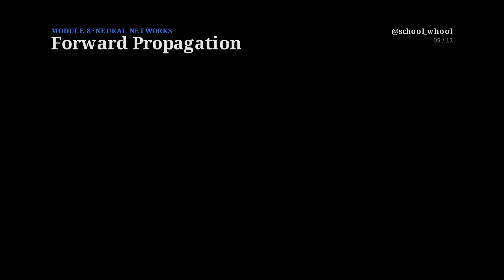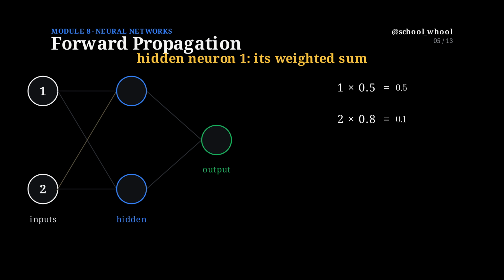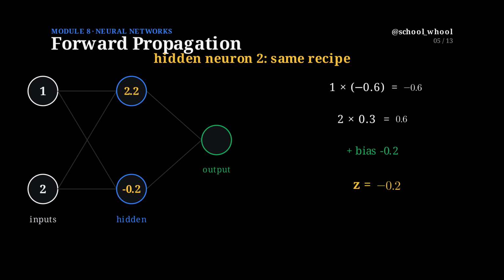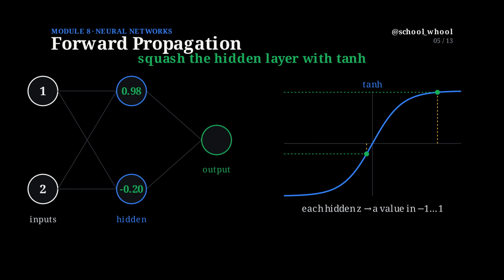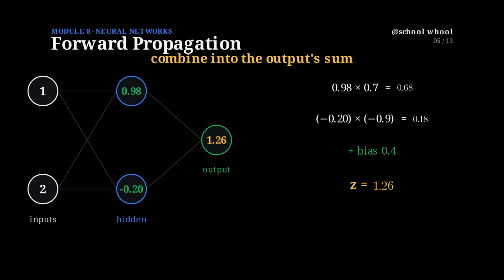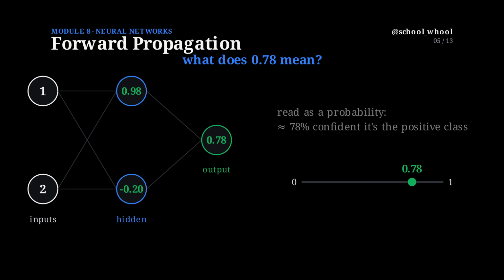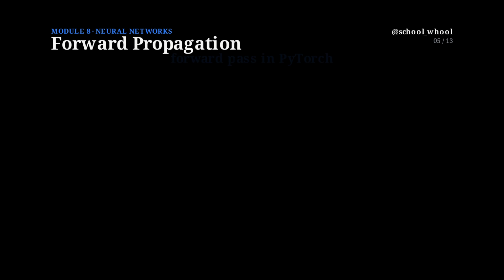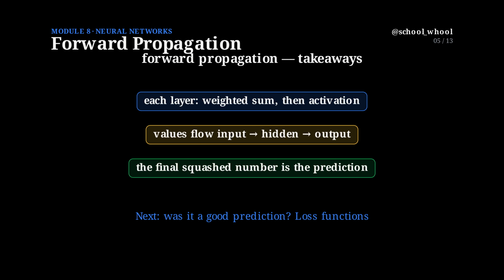M8L5: Forward Propagation Explained Step by Step | Machine Learning free course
Module 8: Neural Networks (Lesson 5 of 10) | Forward Propagation Explained Step by Step How a Neural Network Predicts | Machine Learning free course

⏱️ Chapters: Intro • The network • Hidden layer 1 • Hidden layer 2 • Applying tanh • Output z • Output activation • What it means • Direction of flow • In code • Recap

Forward propagation is how a trained network turns an input into a prediction. This lesson traces real numbers flowing through hidden layers, through an activation function, to a final output — showing exactly what each number means along the way.

🔑 In this lesson: • The full network, laid out • Computing the first hidden layer • Computing the second hidden layer • Applying the tanh activation • Computing the output (z) • Applying the output activation • What the final number means • The one-way flow of forward propagation